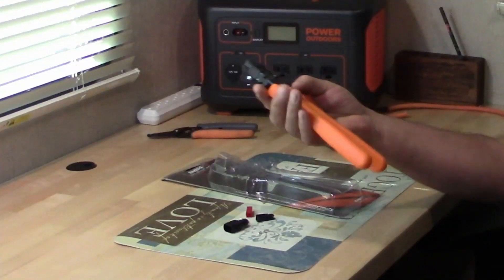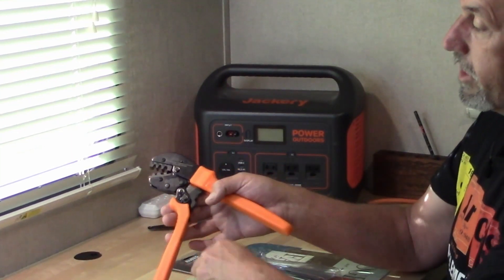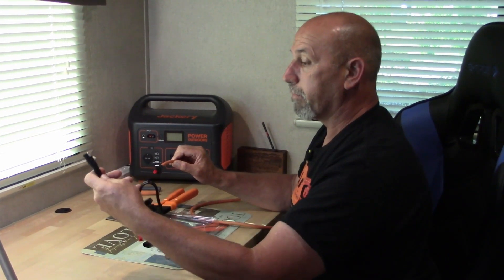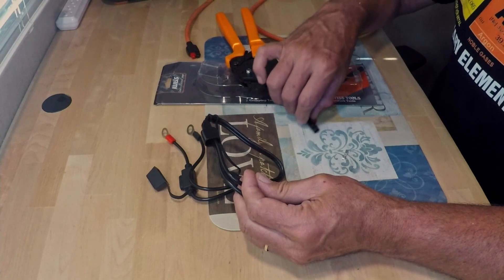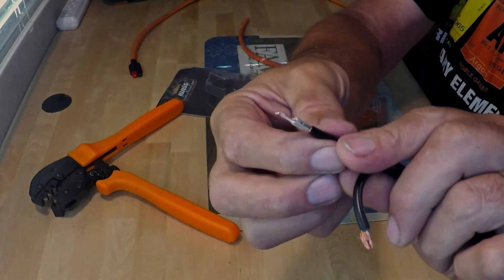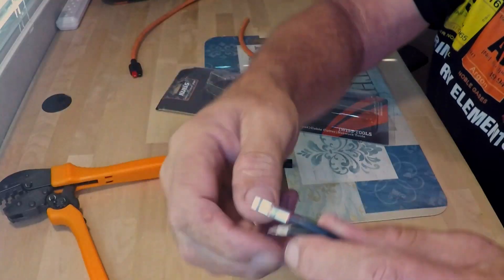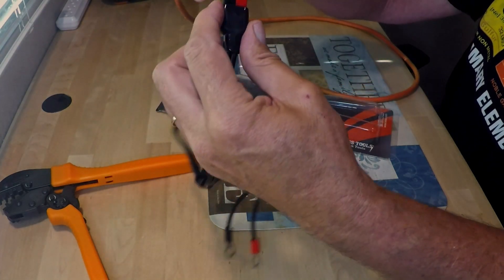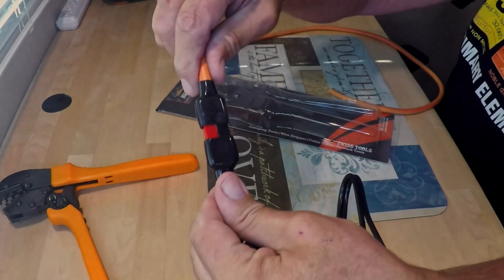How to Crimp Anderson Powerpole Connectors & Reviewing the Iwiss Anderson Powerpole Crimper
This video I am demonstrating how to crimp and build Anderson Powerpole Connectors while taking a look at the Iwiss Ratcheting Anderson Powerpole Crimper for the 15Amp,30Amp,45Amp Battery Connector.

Iwiss Powerpole Crimper
Battery Connector 30A Quick Connect